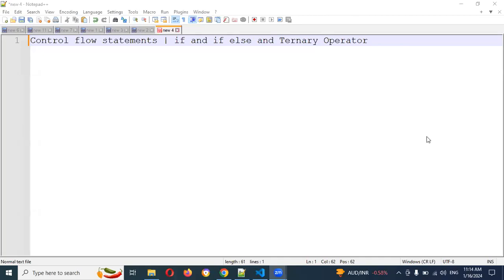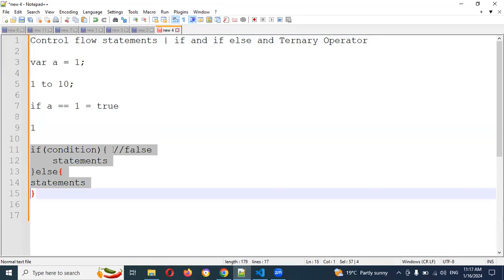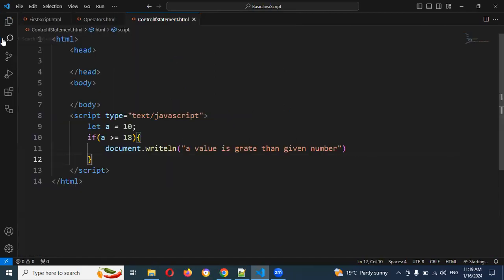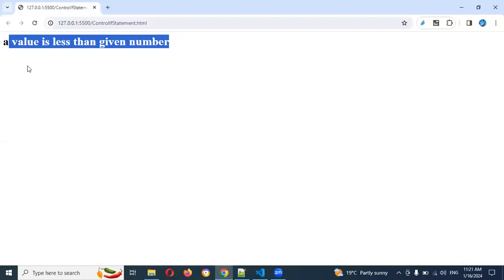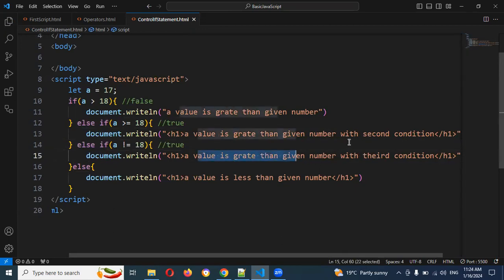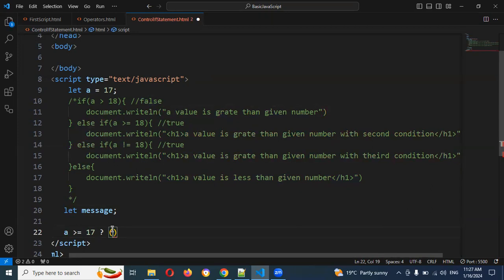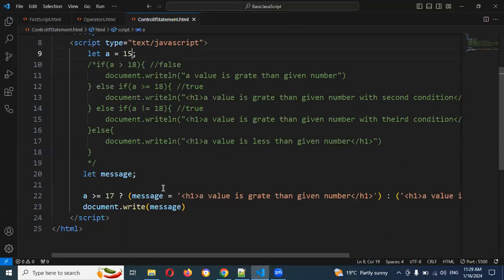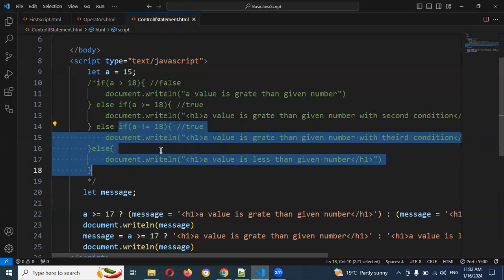Part 6: Control Flow Statements| IF - Else If - Else | Ternary Operator | Basic JavaScript